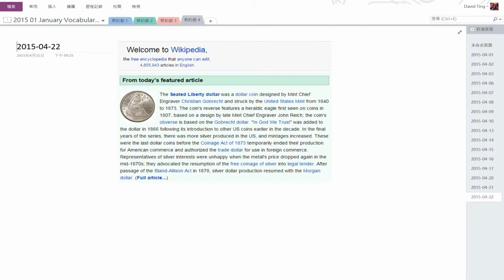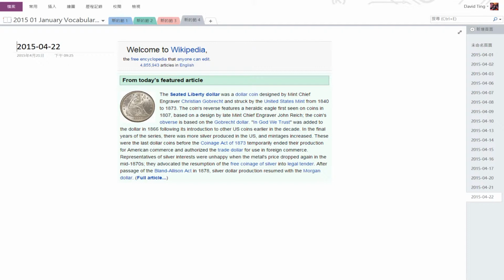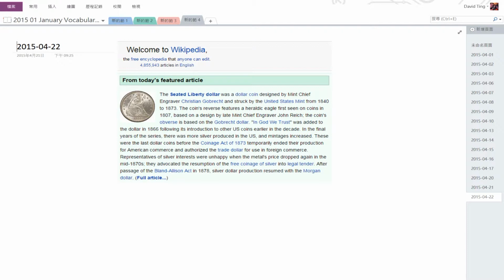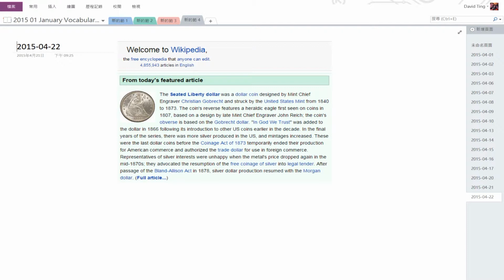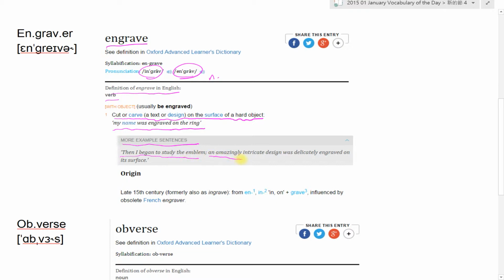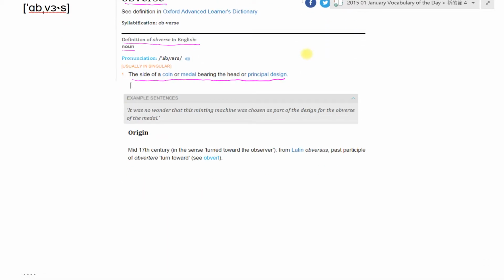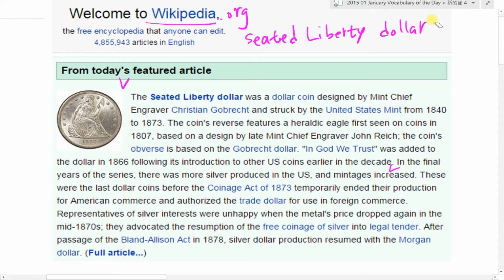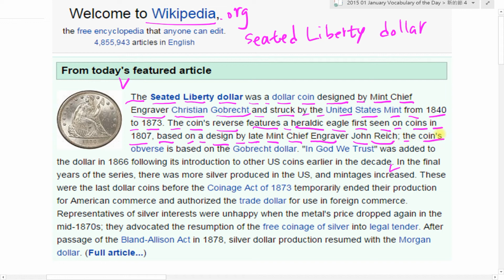Spelling Bee : Engraver Obverse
Spelling Bee 比賽規則 : 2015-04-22 今天介紹的單字是 , Engraver Observe，同學、朋友們，你知道該怎麼查字典中的發音方式嗎? 該怎麼判斷該如何發音，查字典有什麼訣竅嗎? 讓 丁宗同 老師教你該如何使用字典中的發音規則，如: 音節、音標、自然發音、字根規則來記住單字 ~!